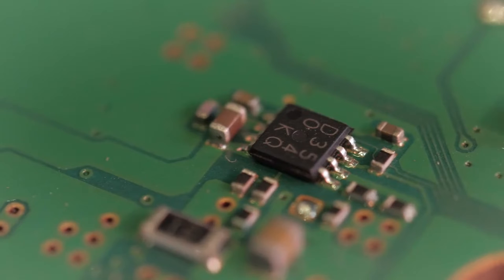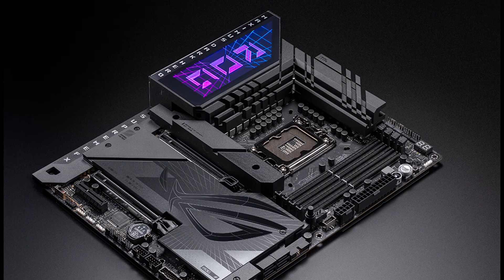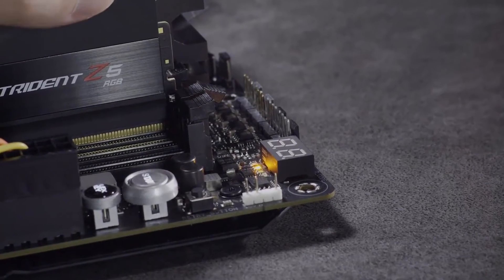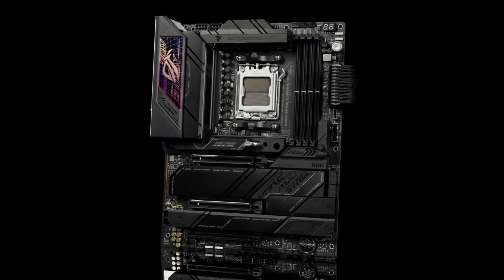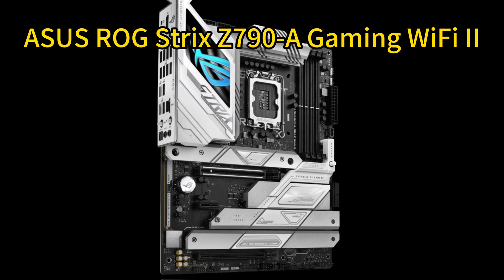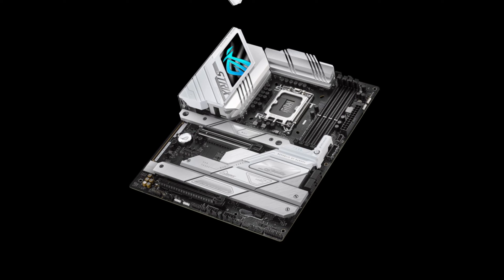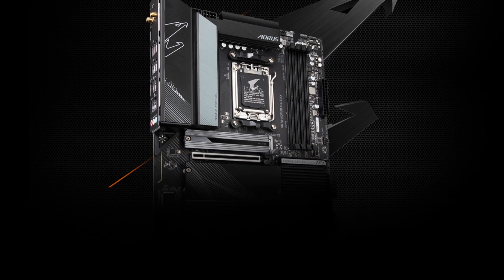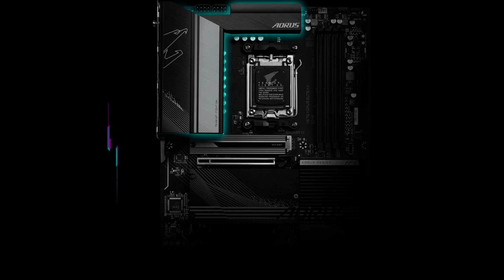Best Motherboard for GeForce RTX 4080 SUPER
Top 4 Motherboards for GeForce RTX 4080 SUPER:

1. ASUS ROG Maximus Z790 Dark Hero - Buy

2.

3. ASUS ROG Strix Z790-A Gaming WiFi II - Buy

4.